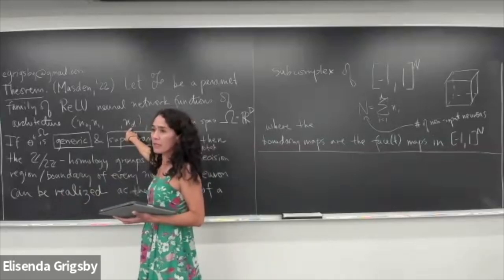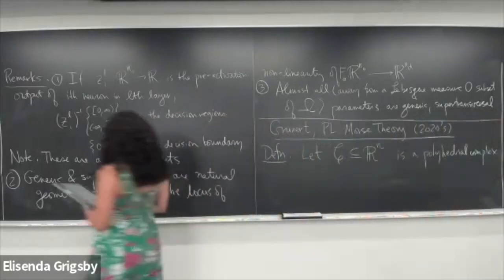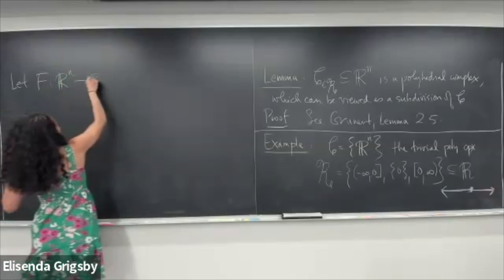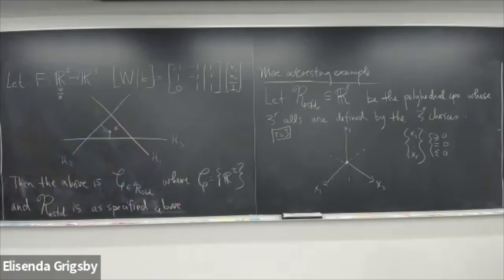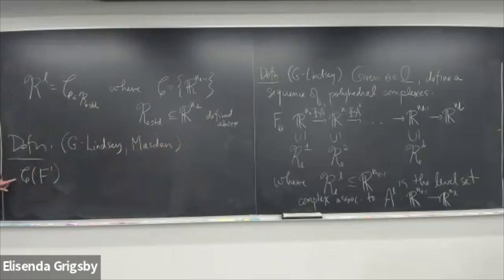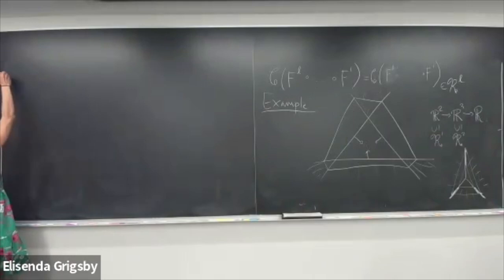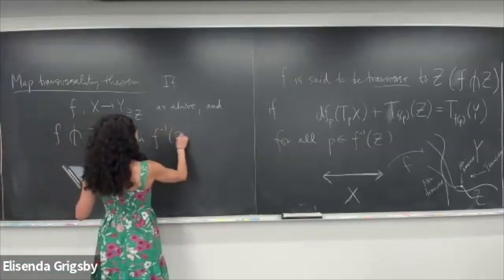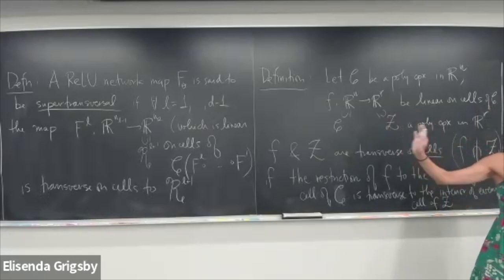Deep Learning 9/17/2024